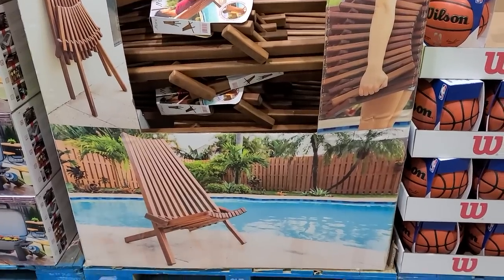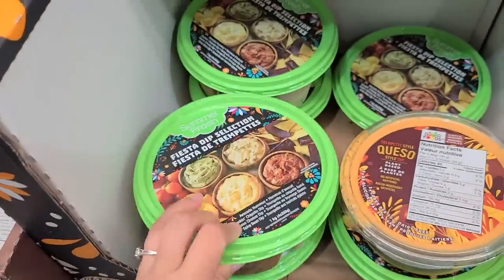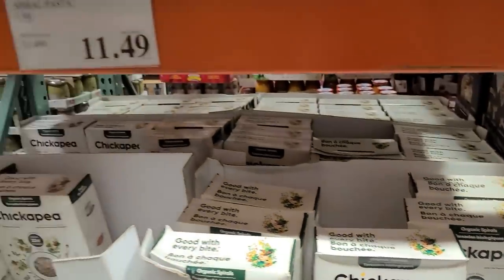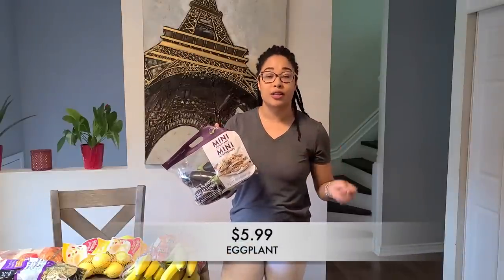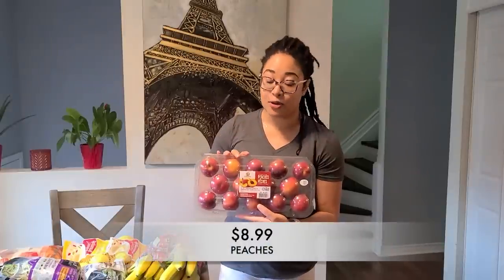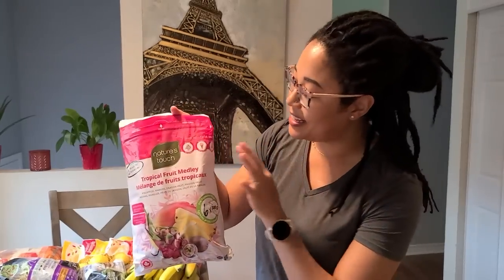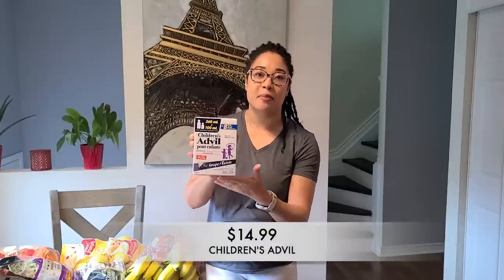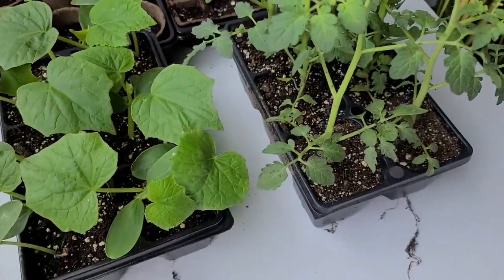COSTCO SHOPPING FOR LATEST DEALS | COSTCO HAUL | COSTCO CANADA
Hey Guys! Welcome back to another Costco Canada Shop With Dee where I take you around the warehouse to find the best products and deals. Let's see what's new at the end of the month at Costco! I'm also sharing a summer haul in this one!

I'm covering everything from new finds, must-buy products, spring essentials, latest deals, new furniture & a lot more! I'm sharing EVERYTHING you need to see NOW before they're gone!

📍 New videos on Sundays & Thursdays!!!

In 2021, I posted 51 Costco videos and I want to share all the secrets I uncovered so you can go into 2022 savings tons, knowing more and learn how to navigate the warehouse efficiently. I want you to be a Costco Pro too!

📍 CLICK the notification 🔔 to get notified when a new video is up

📍 Toronto
📍 Loving my content?

-Dee